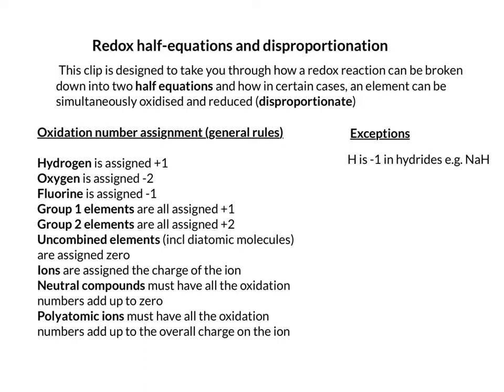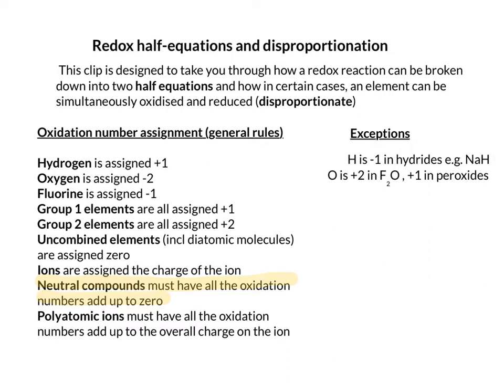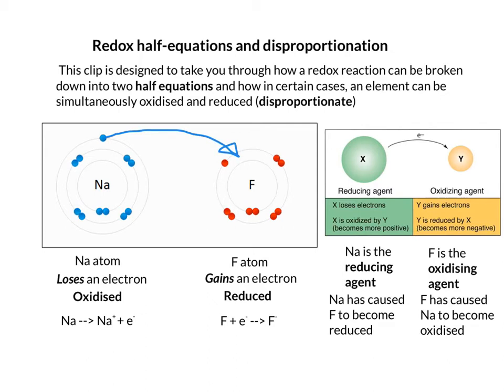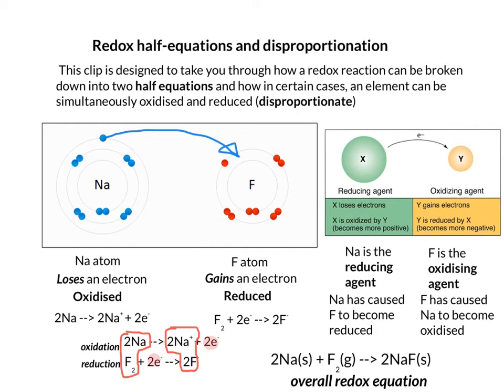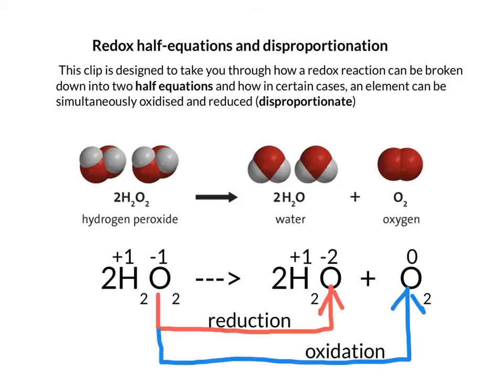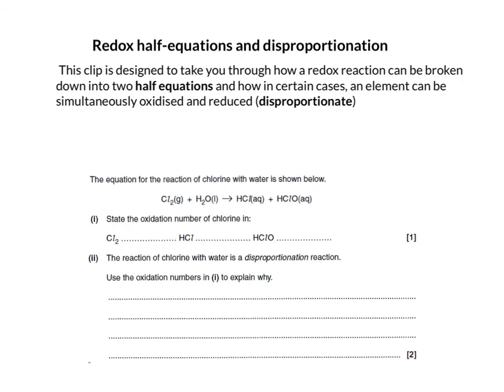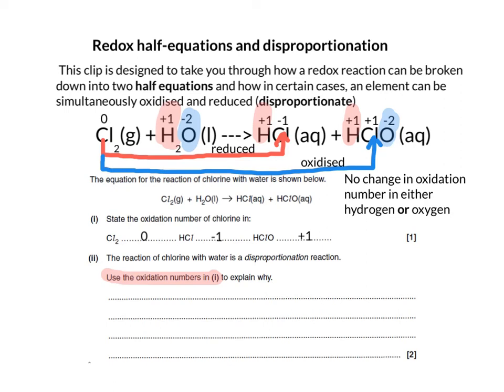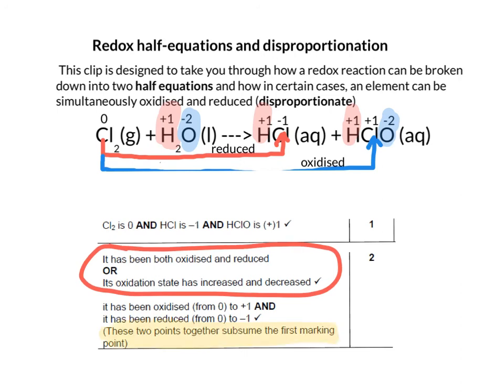Redox half-equations and disproportionation v2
An overview / introduction to redox half-equations including some common disproportionation reactions.